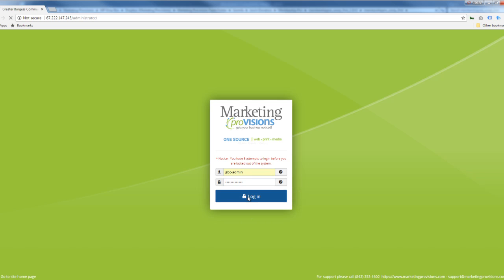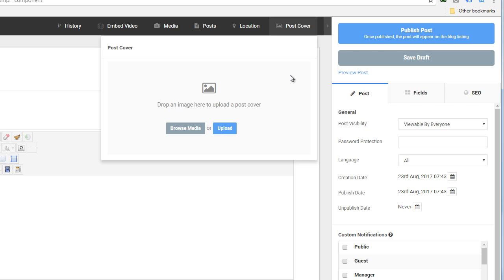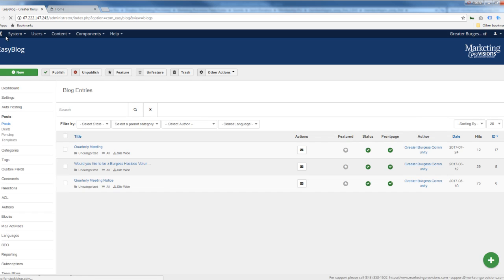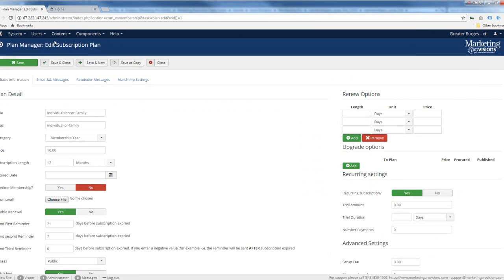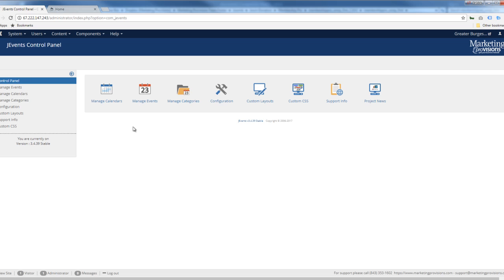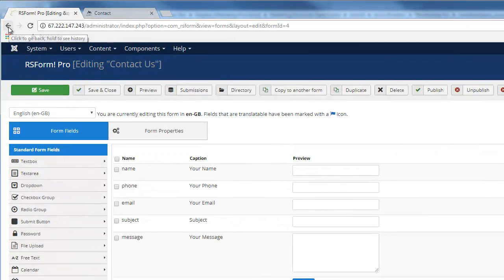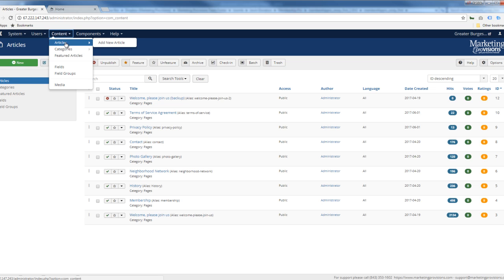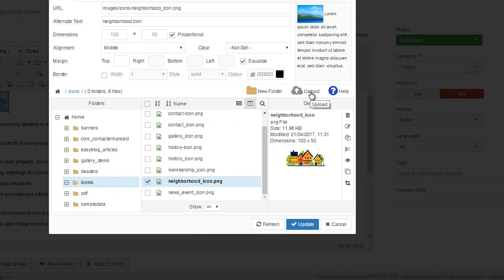GBCA - Administrator Backend Overview